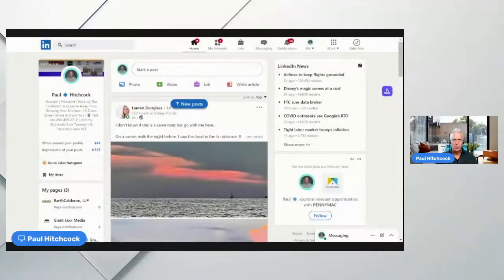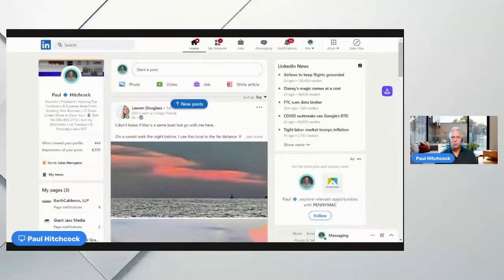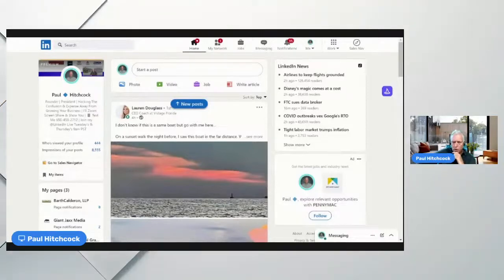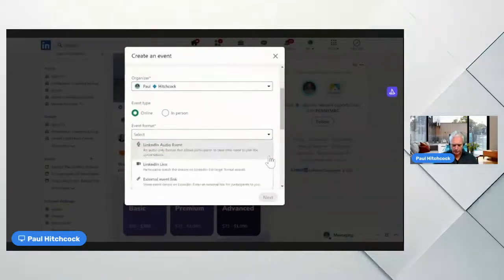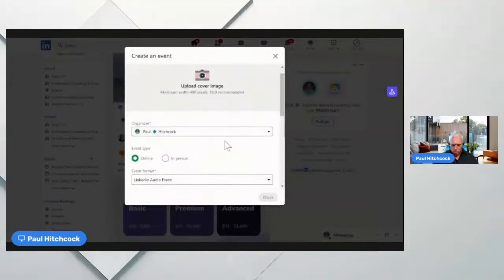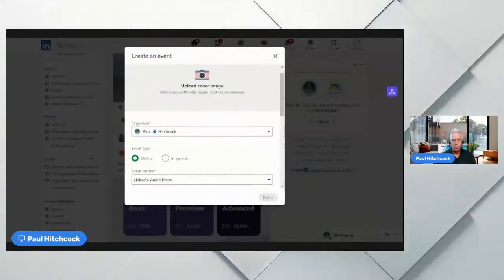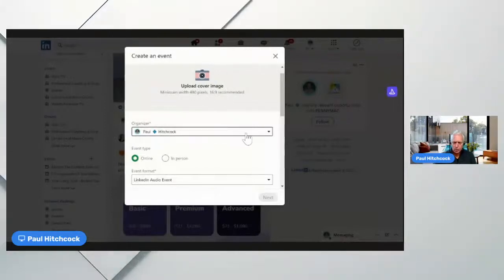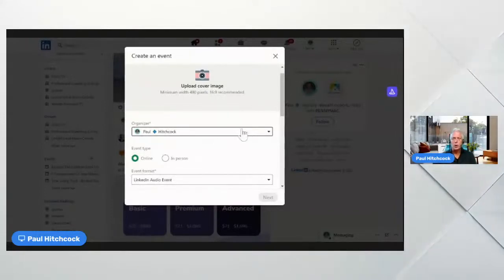LinkedIn Live Audio Is Here!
LinkedIn launched an audio version of the Live tool and it's awesome.

Let's talk about this for a minute.

Paul

️ Want to talk with me about your business? I will share my screen and show you the 5 pieces you need to build your business.